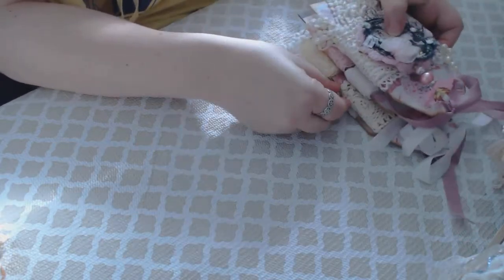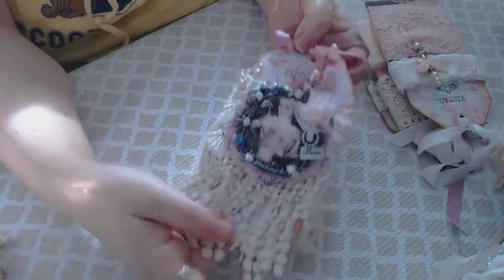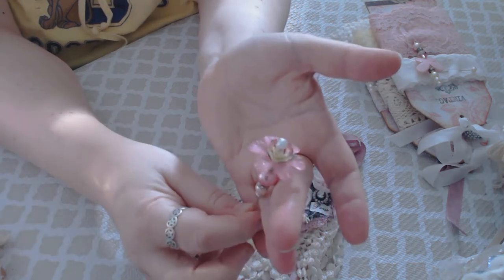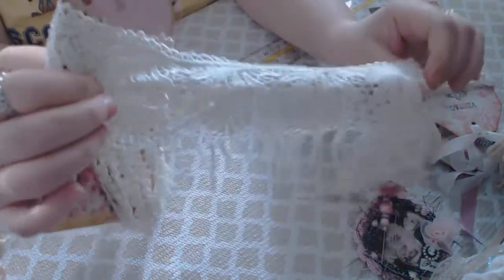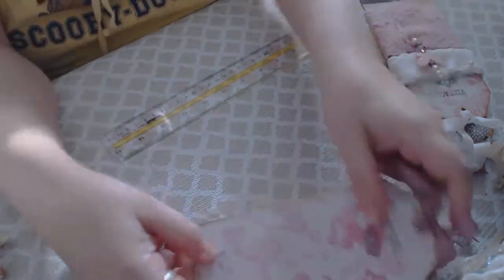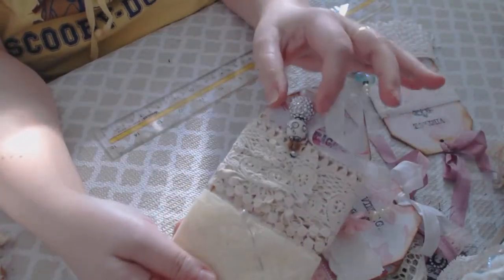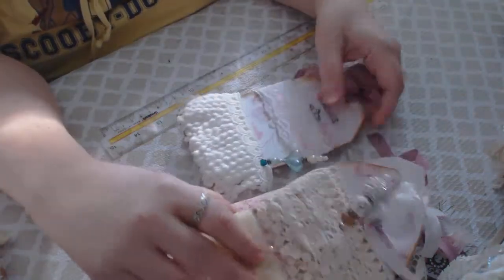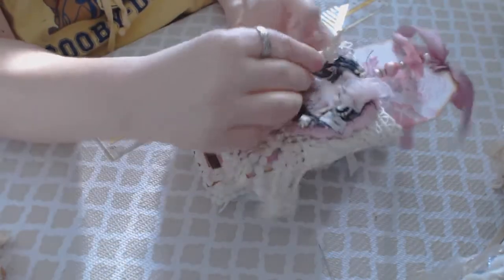VR for Siobhán Pearl & Button